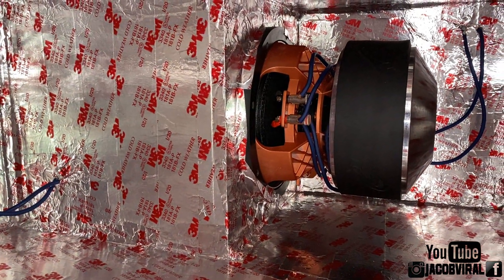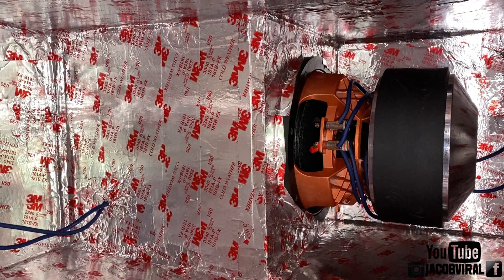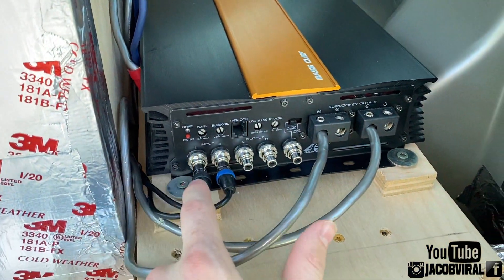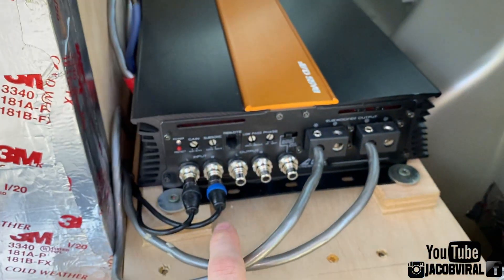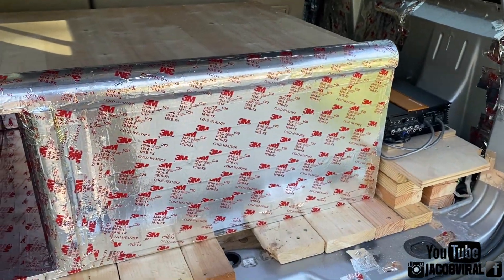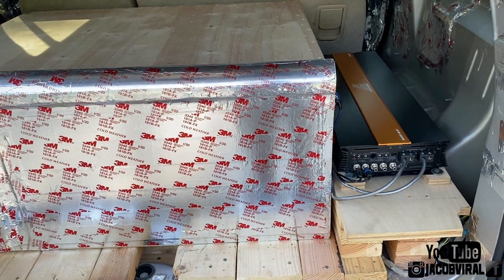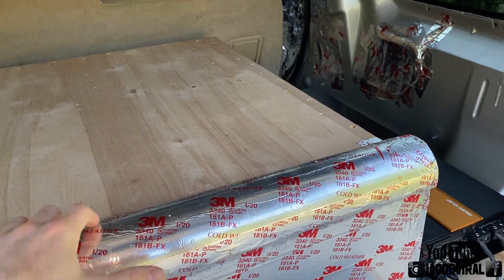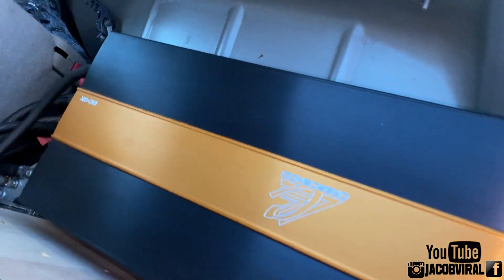I GOT MY NEW AMPLIFIER!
TODAY you get to see MY NEW AMP going I got for my NEW Single 12" Box Build to come!